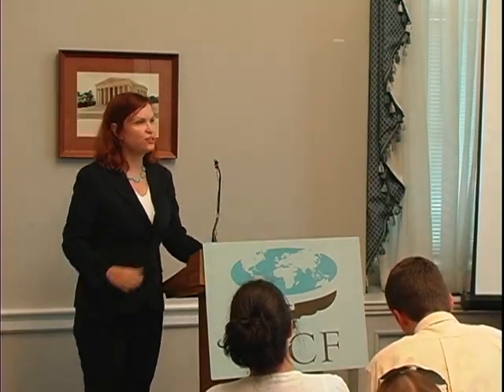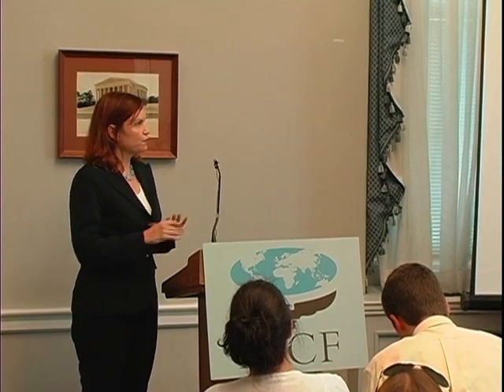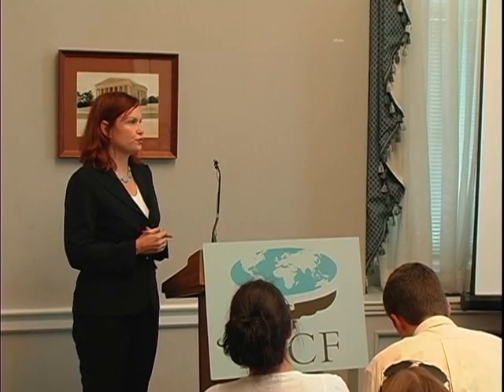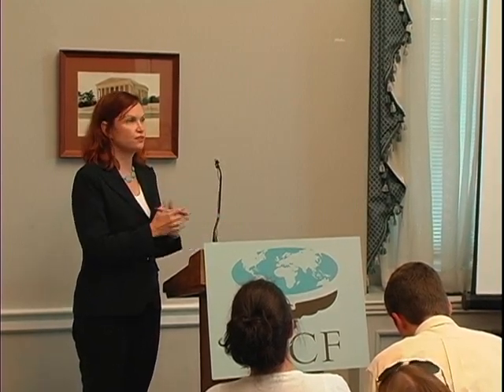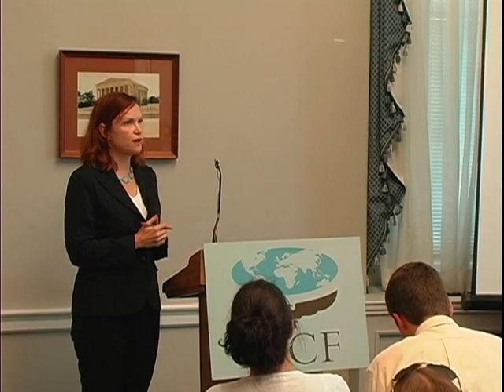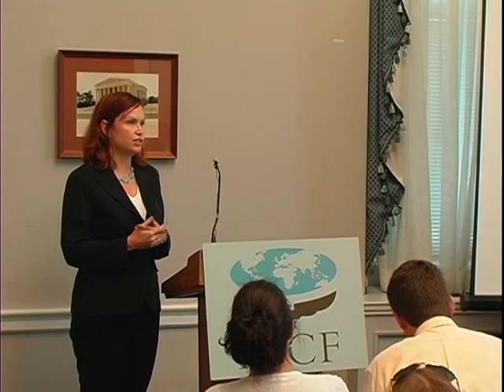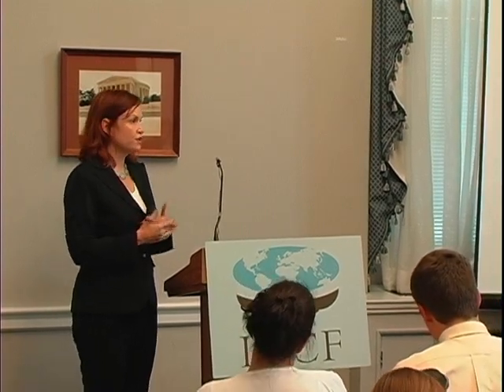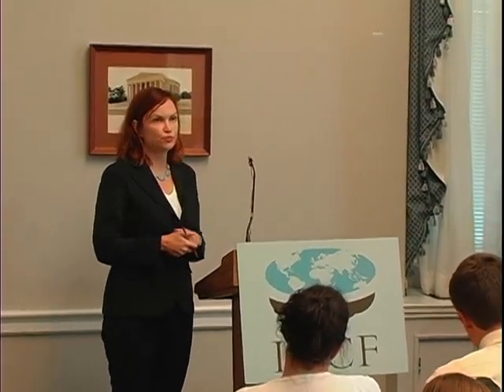Congressional Staff Briefing: Energy Efficiency Technology with IBM, 3M, & PG&E (2/4)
Tracey Peacock of 3M discusses TV Energy Efficiency. Part of an ICCF Energy Efficiency Technology and Nature Conservation Congressional Briefing.

The Energy Independence and Security Act of 2007 (EISA 2007) mandates significant changes in how we can consume and mange our energy sources. Demand is increasing for new technologies that provide large energy savings, are cost effective, and are consumer friendly. While we struggle with how to manage scarce energy resources, some organizations have taken the lead in developing and fielding new technologies that will help maximize our energy efficiencies and limit the impact on nature. We are please to present these nationally acclaimed speakers:

Energy Efficiency and Demand Response: Melissa Lavinson, Director, Federal Environmental Affairs and Corporate Responsibility for PG&E Corporation. Ms. Lavinson focuses on environmental and climate-related issues at the federal level and serves as the project manager for PG&E's Corporate Responsibility Report and associated efforts.

TV Energy Efficiency: Tracey Peacock, Global Market Manager, 3M Optical Systems Division. Ms. Peacock is focused on the LCD TV industry and on emerging consumer and regulatory trends relating to TV power consumption. Her global marketing responsibilities include 3M's current and new optical film technologies and their impact on reducing the power consumption of LCD TVs.

Plug-in Hybrid Electric Vehicles: Michele Tihami, Global Regulatory Policy Leader for Energy and Utilities, IBM. Ms. Tihami is responsible for policy strategy and position development working globally with utility companies, energy policy makers, and other partners to accelerate the development of an intelligent utility network and the integration of renewable energy sources and distributed energy assets.